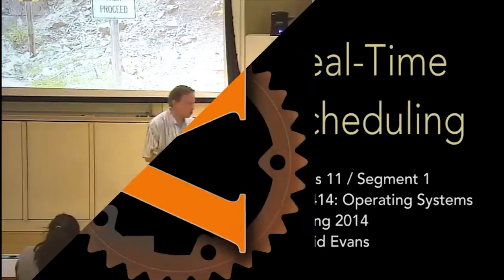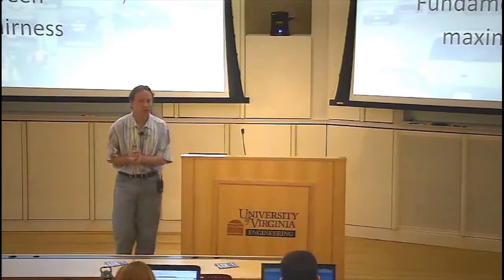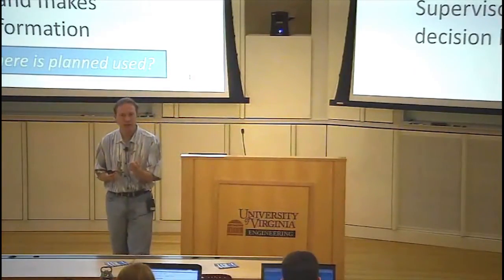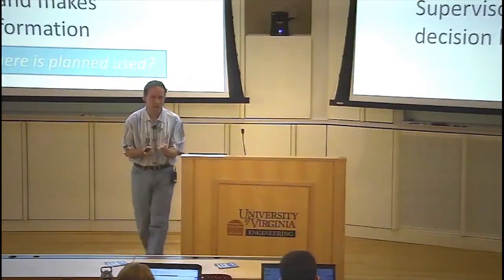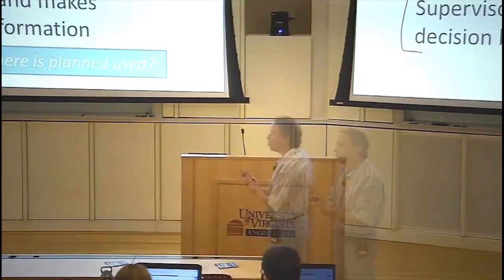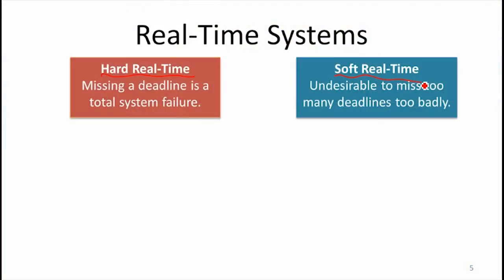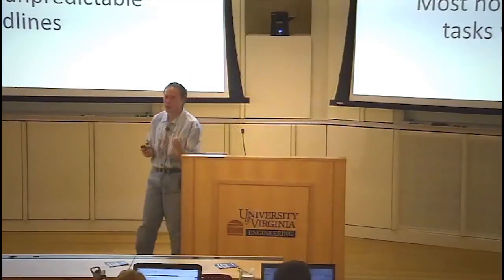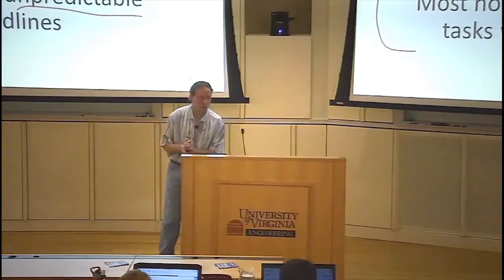Scheduling Recap / Real-Time Scheduling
Class 11: Smarter Scheduling

Segment 1: Recap / Real-Time

Fairness vs. Resource Utilization
Planned vs. On-Demand Scheduling
Hard Real-Time Systems
Soft Real-Time Systems
Requirements for Real-Time Scheduling